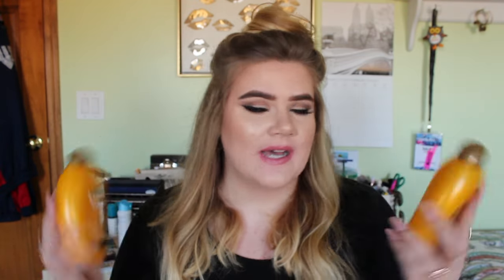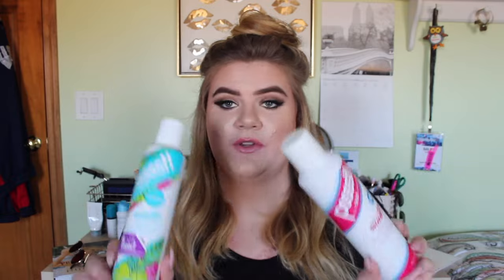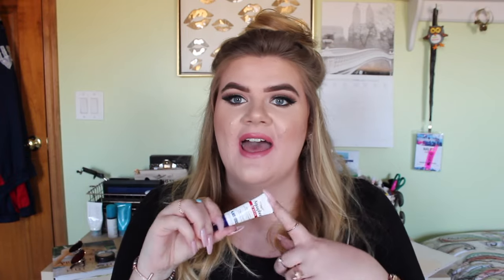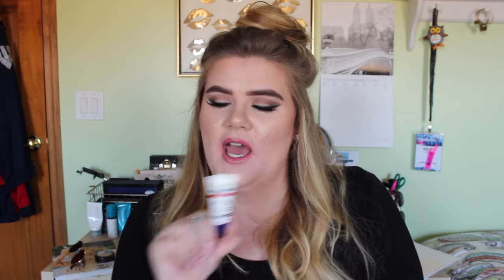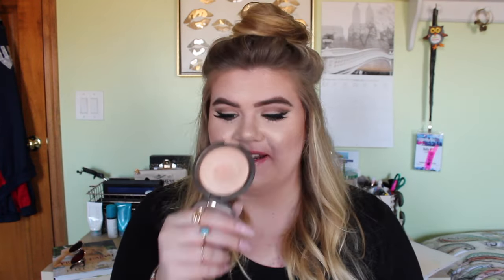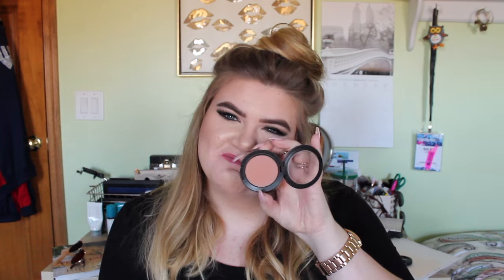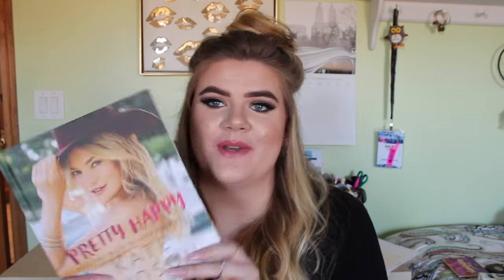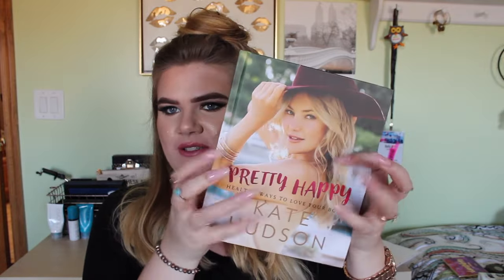February Favorites!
-FAQ-
What do you use to edit your videos?: iMovie 11!